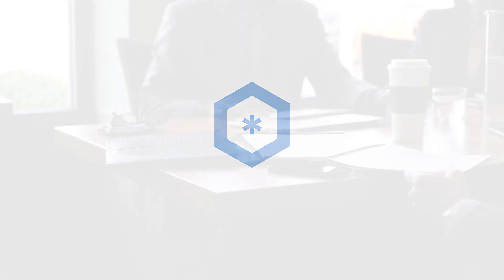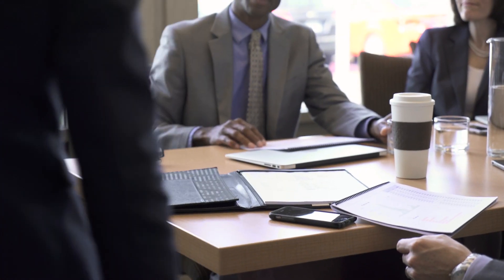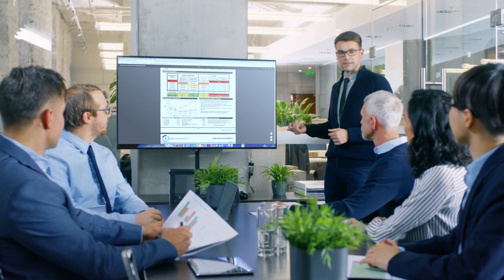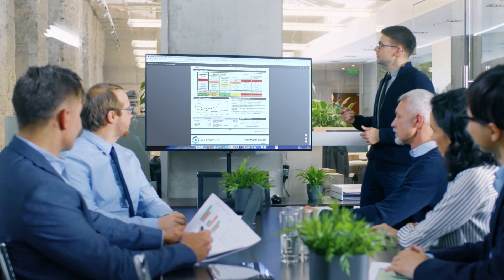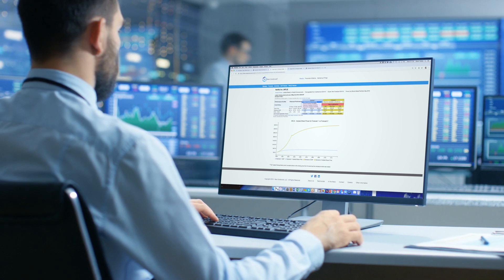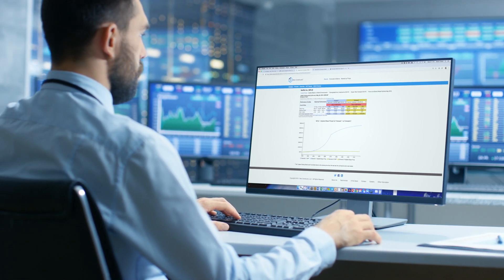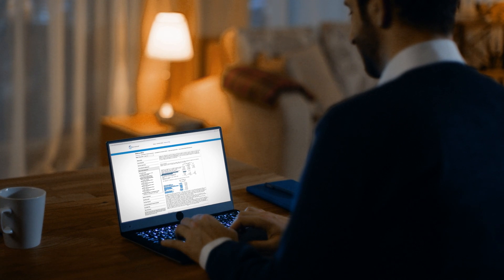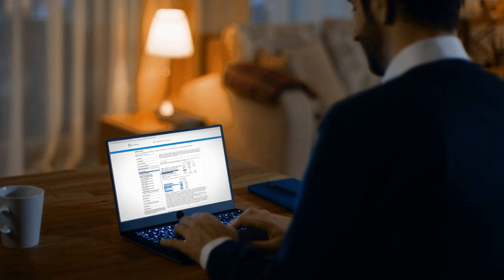New Constructs - About Us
The story of a new paradigm for fundamental data and research.

Our Robo-Analyst technology is research automation at its best according to:
1. Harvard Business School & MIT Sloan prove our fundamental data is superior.
2. Ernst & Young proves the superiority of our financial analytics over Capital IQ & Bloomberg.
3. Indiana Kelly School of Business proves our stock ratings outperform human analysts.